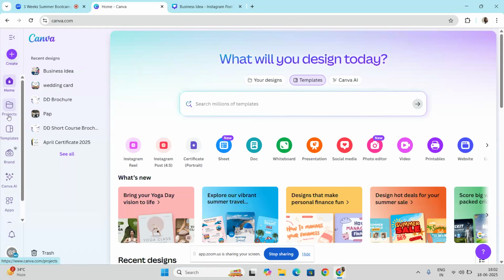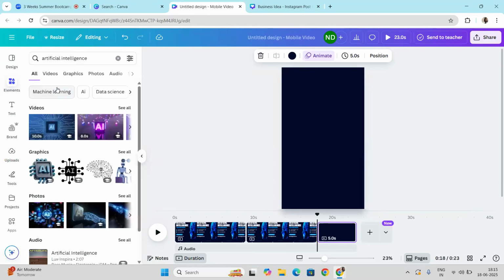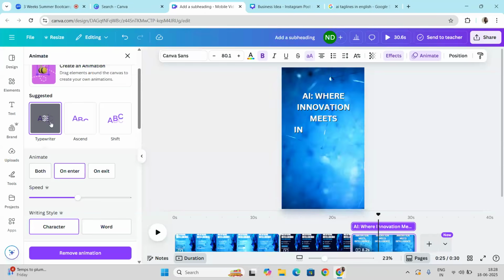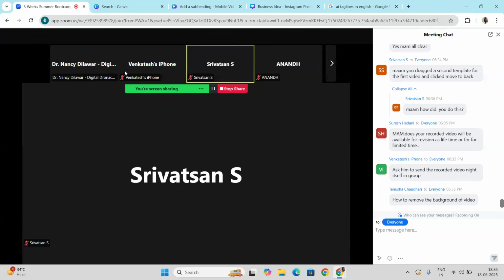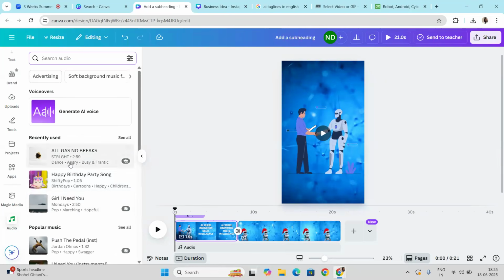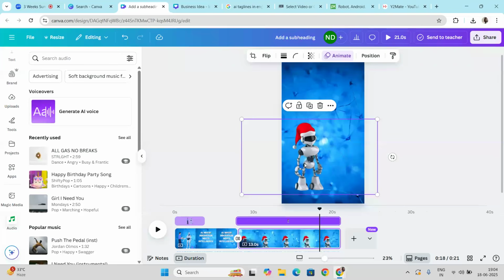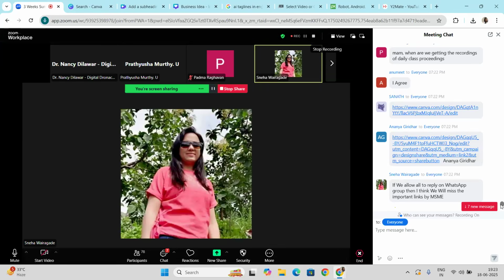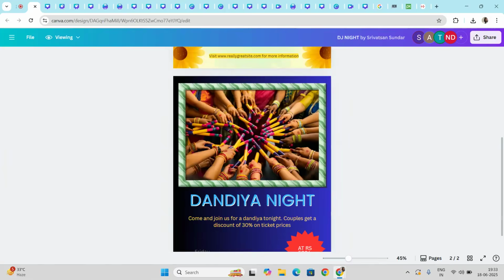Day 3 Recording: 3 Weeks Summer Bootcamp, June 2025 | PPDC | Govt. of India Society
Digital Marketing with AI Tools | Graphic Design | Website Designing | Video Editing | Content writing and blogging